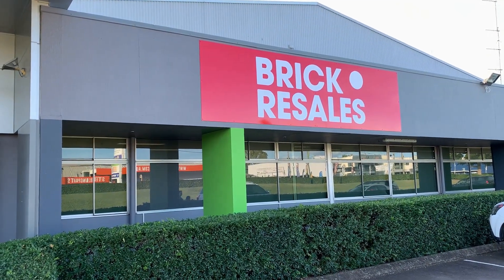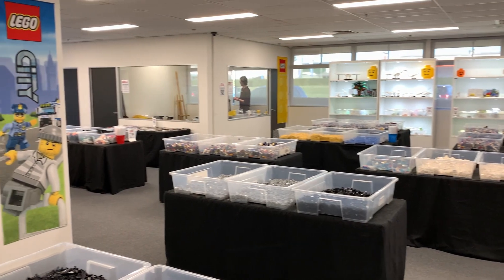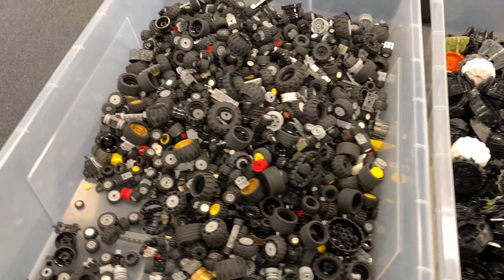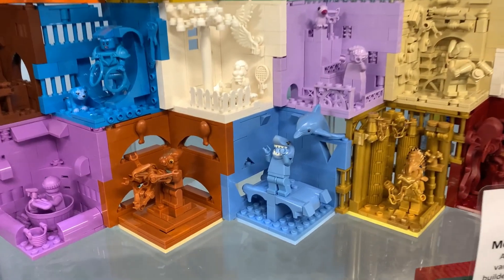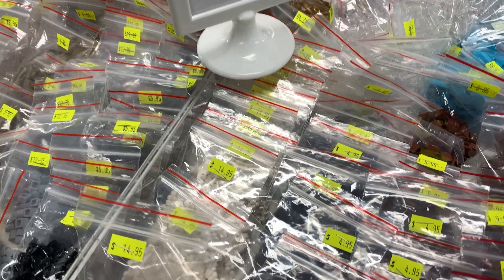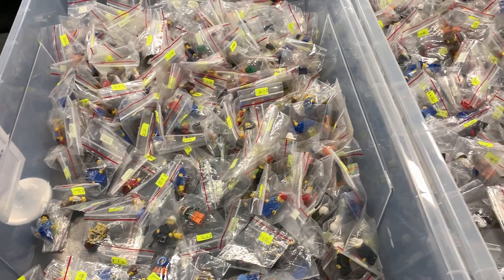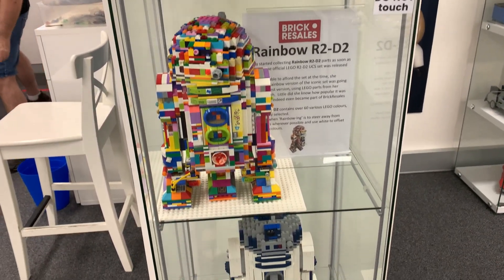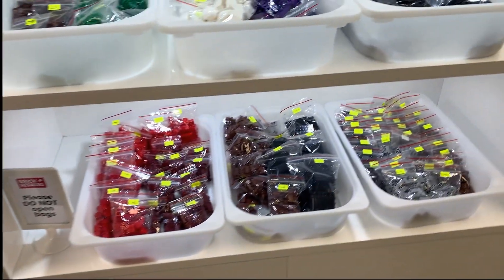BRICK RESALES STORE REVIEW - 2021 LEGO STORE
Let's take a quick look around the Brick Resales store and see what's on show.  Now if you are not able to get to this shop, don’t worry they have a website to purchase from, I will put a link in the description below or just google brick resales to find the link.
The layout of the shop is pretty simple, a whole bunch of tables with 3 boxes on each of them to sort through and find all the second hand pieces you need to complete moc’s or finish off sets you may have lost bits for.  I will prewarn you, don’t expect to just go in and come out within 5-10 minutes.  Once you start digging through the boxes you do lose track of time and you end up there for hours.  Trust me, every single time I go there I think no just a quick in and out.  Never happens.
Some of the boxes are colour sorted, also there are a couple boxes of wheels, plane frames, duplo, technic, bionicles and a table with base plates and containers.
The store also sells small bags of new parts.  The average bag size for these is usually 50 parts but it does depend on the size of the part too.
There are a few boxes of mini figures you can purchase, $4 each of 3 for $9.99, please note that these don’t include what’s on the website.  The website mini figures aren’t shown on the floor, this is to avoid disappointing online shoppers.
Also there is bags of random parts, mini figure accessories, animals, motorbikes, gold lego parts.  The list just goes on and on.